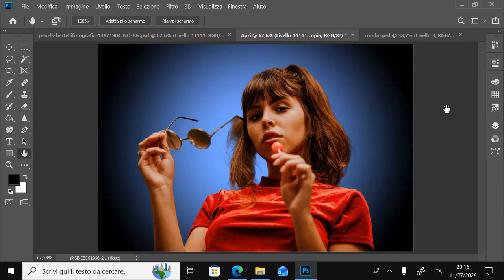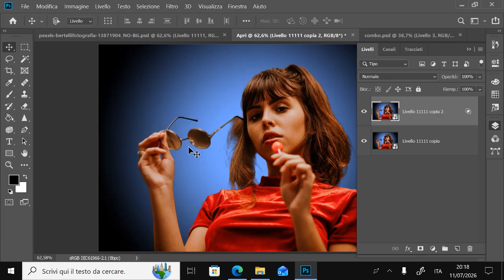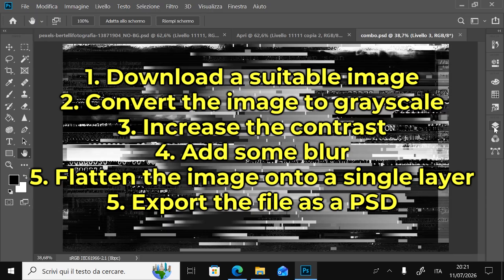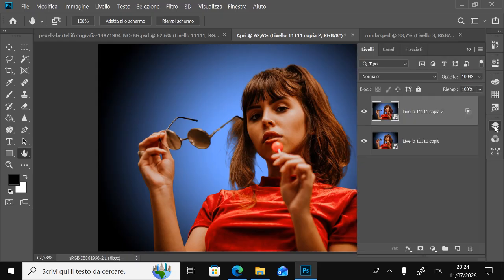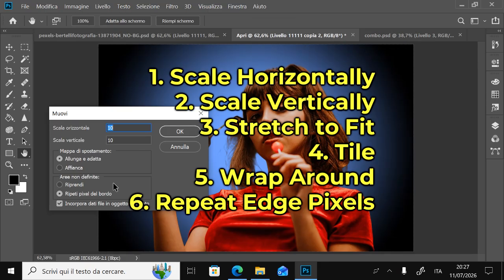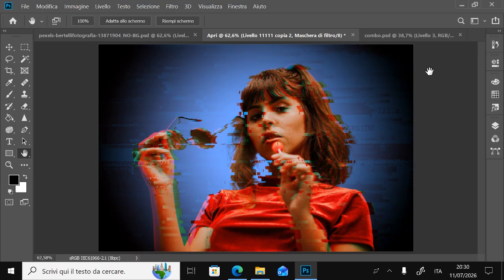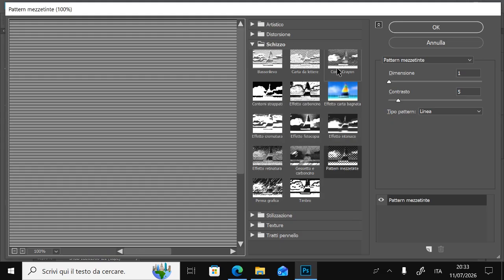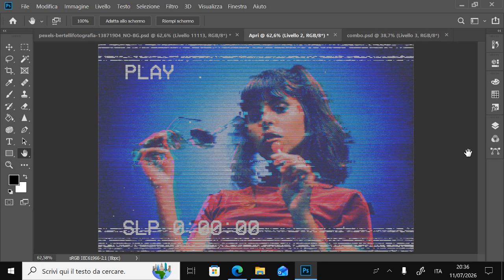Glitch Effect Photoshop Tutorial — All Automatic, 0 Skill Required!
Recreating a glitch effect in Photoshop typically requires patience, but in this tutorial I'll show you how to automate the process and speed up the workflow.

Below you'll find:
1. The textures I used for my displacement map (free to download from Adobe Stock)
2. My displacement map PSD file
3. 25 professional glitch effect PS actions

👉 Articles on the blog that may interest you...

Hi everyone! The Winged Teacher project was created to share guides, resources and experiences in the graphics field. I run a blog, and I started this YouTube channel to bring my articles to life through tutorials.

Since my laptop is old and small, working on this project is becoming more and more difficult. Photoshop runs very slowly and my video editing software I use for tutorials often crashes. I’d love to upgrade my setup so I can keep bringing you high-quality content.

If you enjoy my guides and want to support the Winged Teacher project so I can continue creating only the best content for you, please consider a small donation. It truly helps and means a lot. Thank you from the bottom of my heart. 🙏